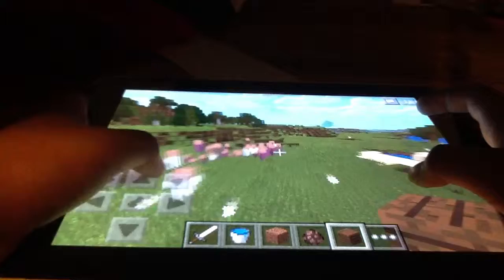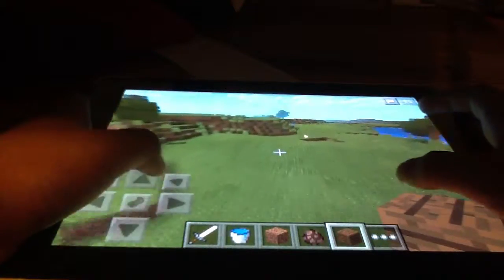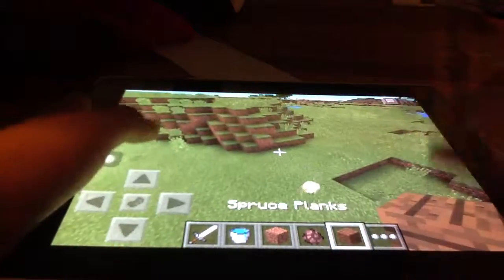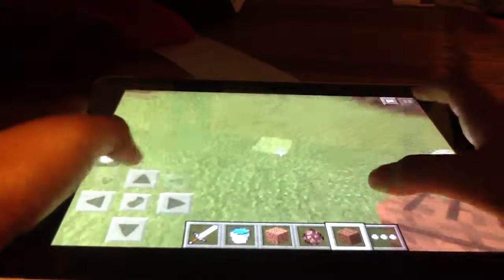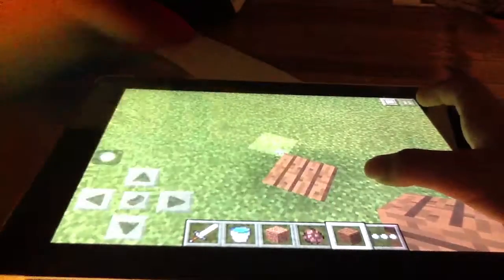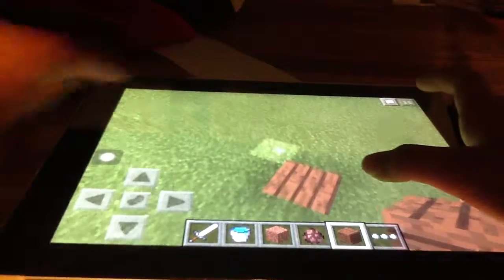[0.9.0] HOW TO MAKE A MOB LAVAFALL - Minecraft Pocket Edition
If you find this useful make sure to like the video for more HOW TO Tutorials and thank you for 40 subscribers Also the credit goes to Salty Fries for showing me this at a party and just subscribe to him :)

Wanna make me famous and follow me? Twitter: @InfiniteBlazeYT

I just got a new instagram account now! Instagram: InfiniteBlazeGoesDerp

Wanna text me? Kik: InfiniteBlazeGoesDerp

Wanna make a video with me? Skype me! ignite_datbro